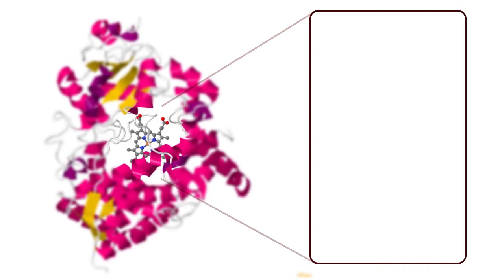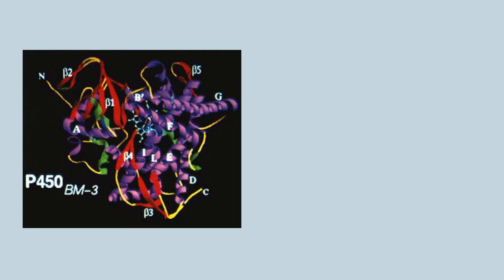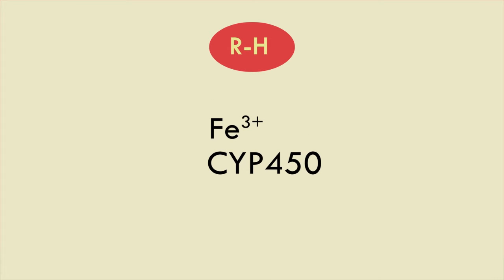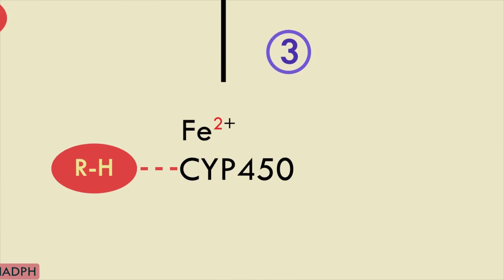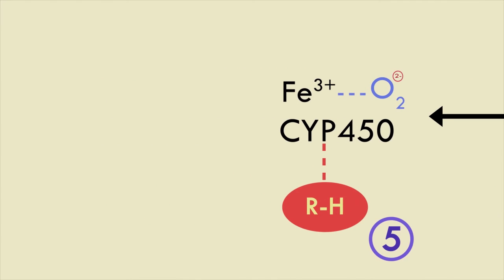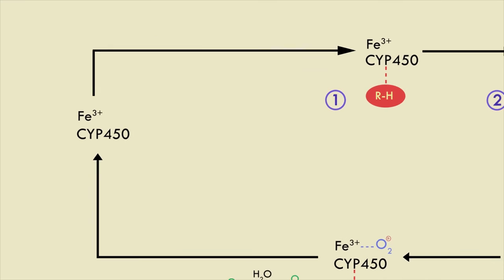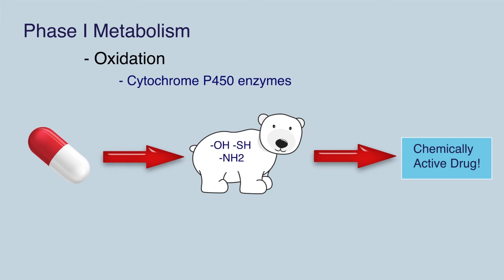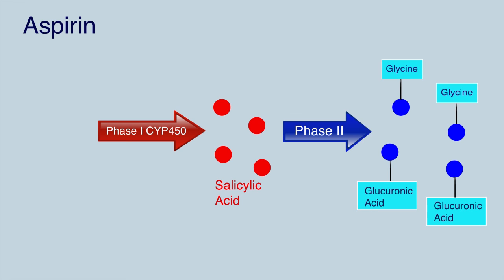Cytochrome P450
By: YASHIKA SHARMA